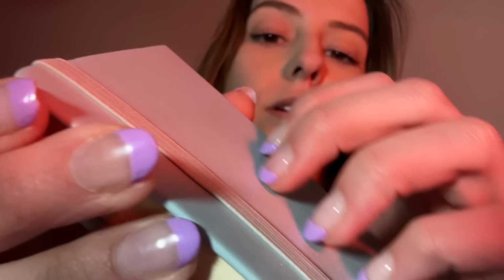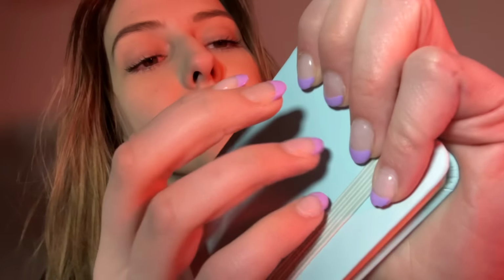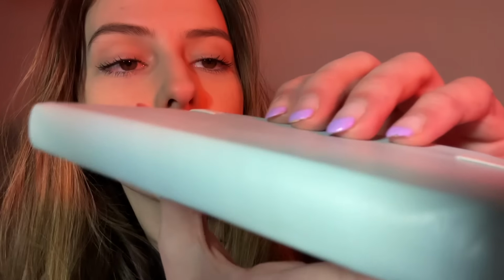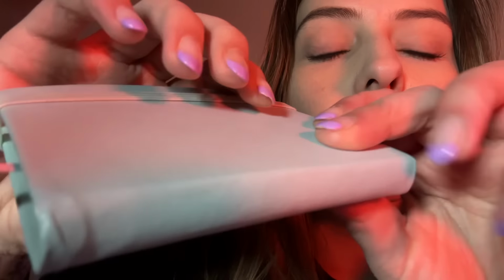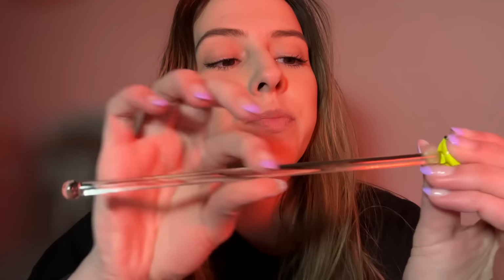Anticipatory ASMR To Make Your Eyes Heavy 🪫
hi !

I feel like I haven’t posted in a long time, even though it’s only been 5 days lol.

I’ve been noticing a huge change in when my viewers are online lately so my upload schedule will be changing to match your viewing times !!

If you want to see when I post, I normally make an instagram post that states what dates and times I upload.

My instagram is down here ⬇️ along with some other cool stuff :)

We’ve raised over $1,500 !! 🥳